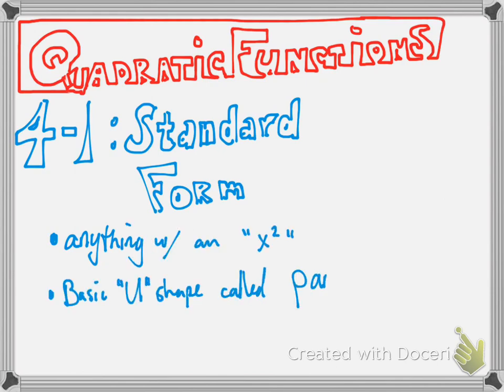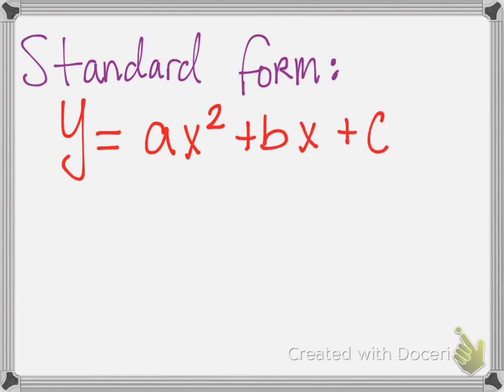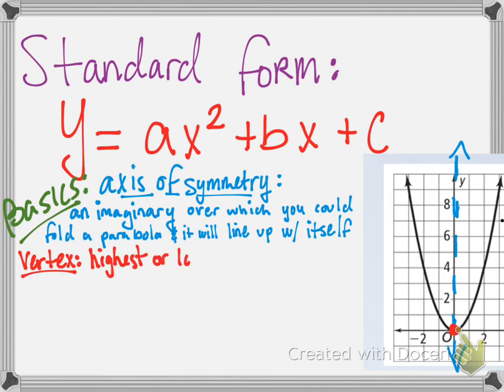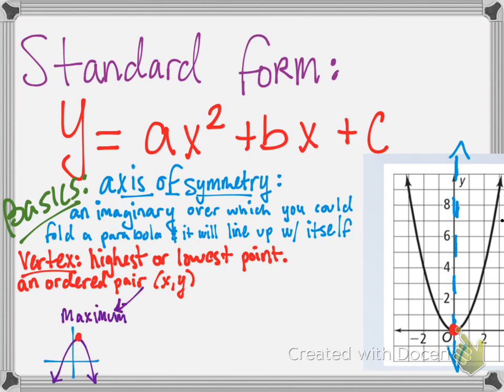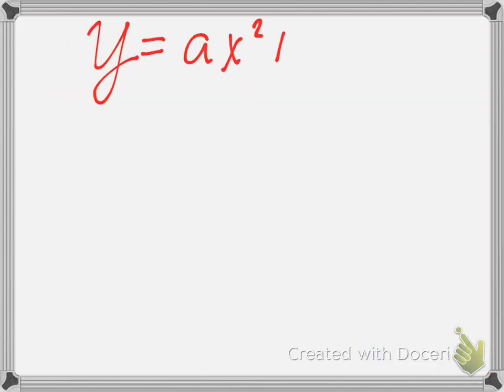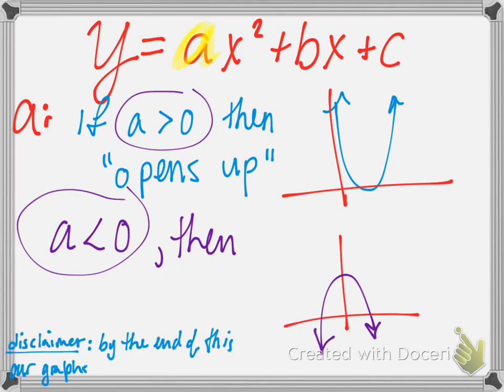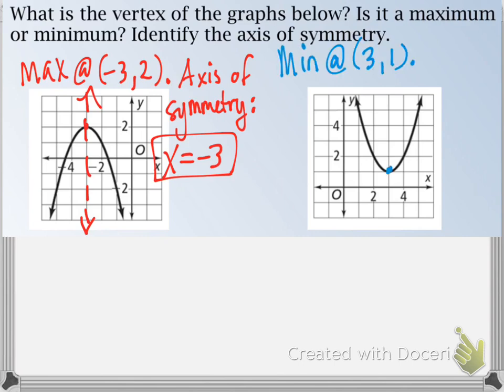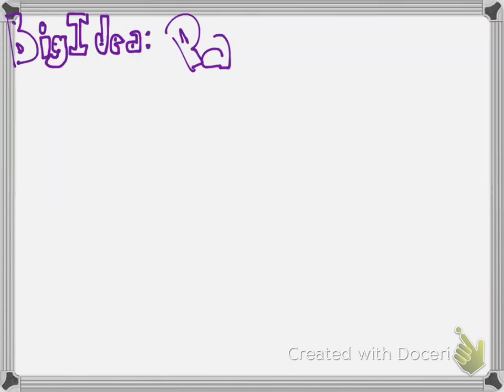4.1-standard form 1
4.1-standard form 1